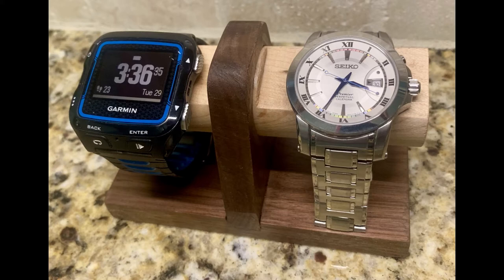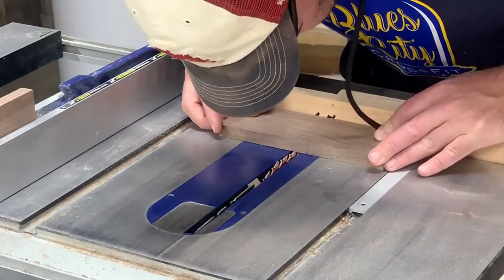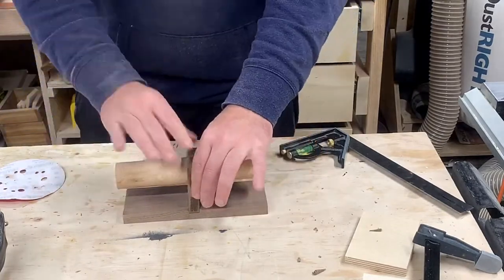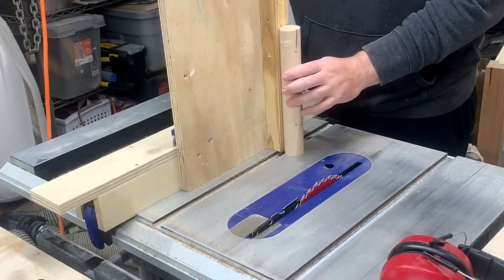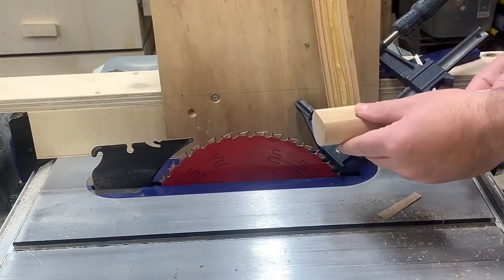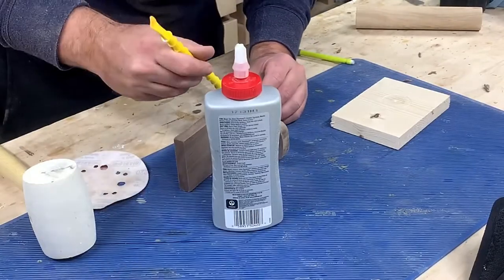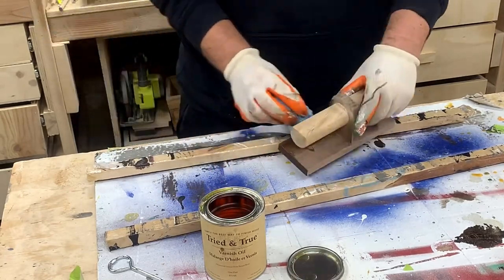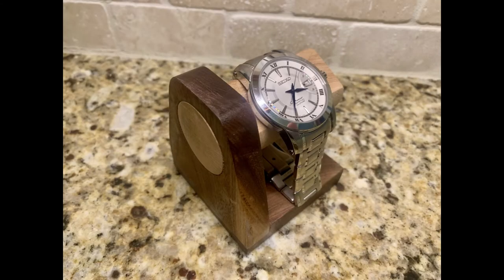How To Make A Watch Display Stand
I made this simply watch display stand out of walnut hardwood and a maple dowel.

If you like what I'm doing, help me buy more clamps, you can never have enough:

Tenon Jig
V-Groove Bit
Forstner Bit
Walnut Hardwood
Maple Dowel

Wood Glue.
Combo Sander.
DeWalt Drill.
Ryobi Drill.
Miter Saw.
Table Saw.

Canon T6i.
Joby Gorillapod.

Woodworking is inherently dangerous and may cause serious harm or damage if attempted in an safe working practices are not followed. If you rely on the information portrayed in this video, you assume the responsibility for the results and I shall not be held liable.